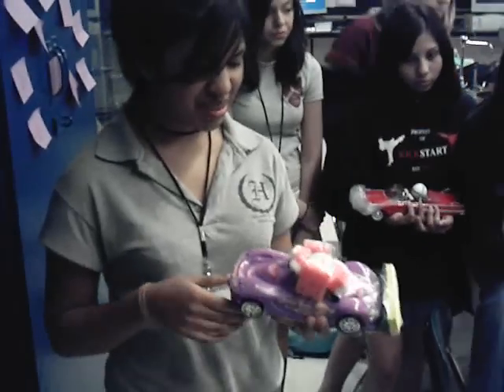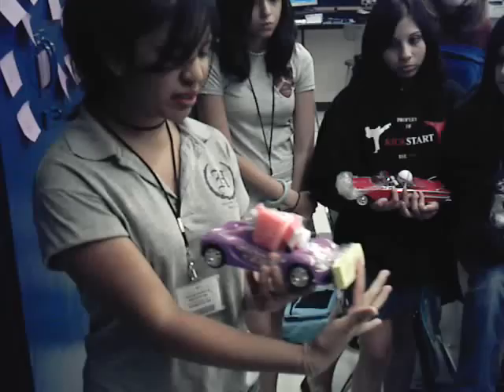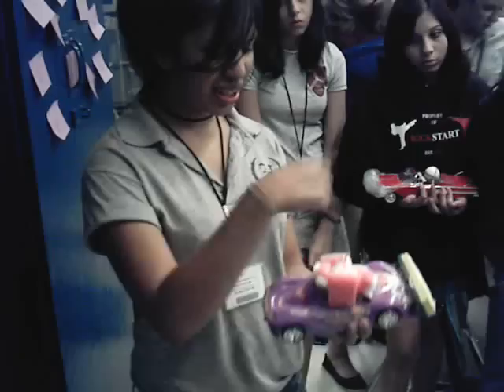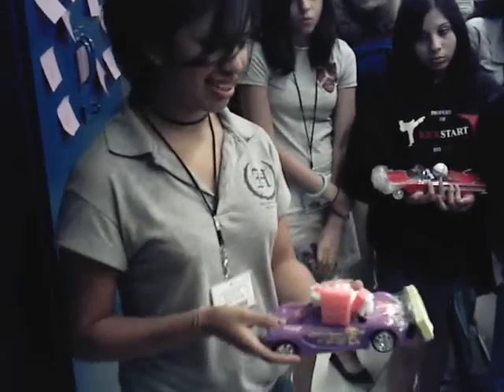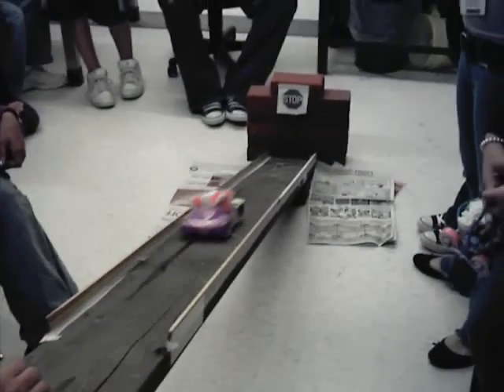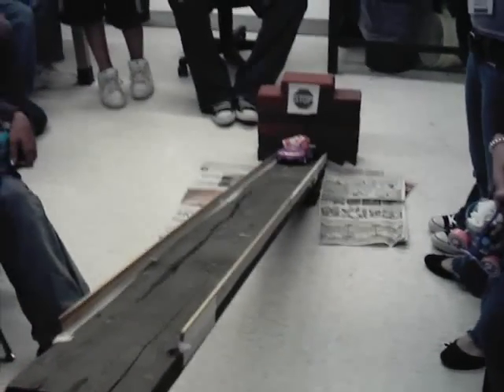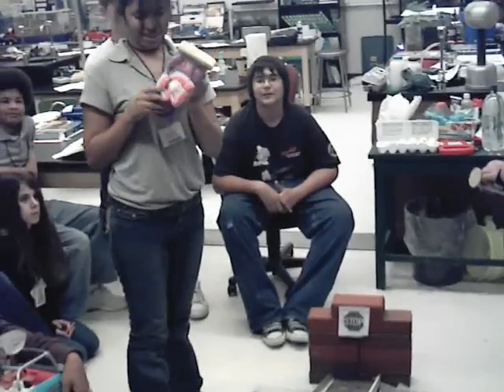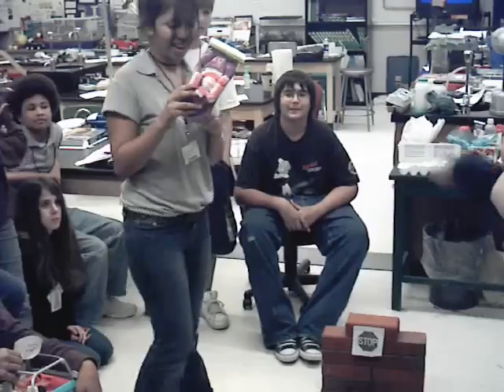Sponge Car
Several sponges are used to pad the egg and act to absorb some of the impact when the vehicle hits a brick wall.